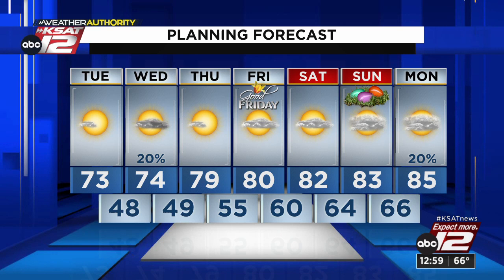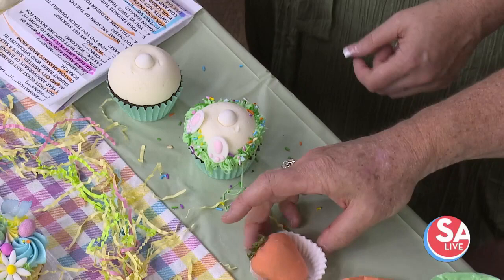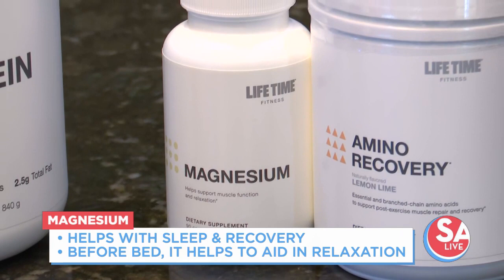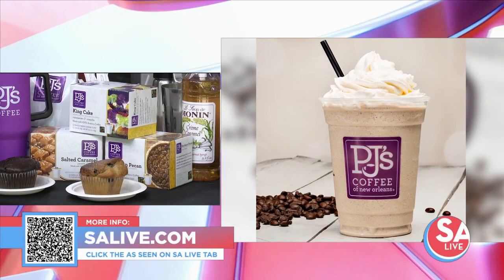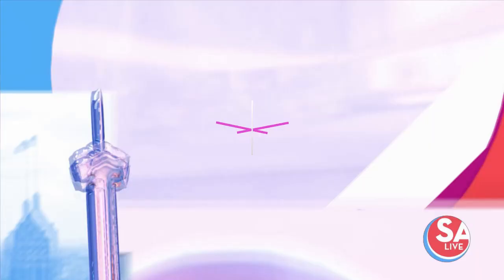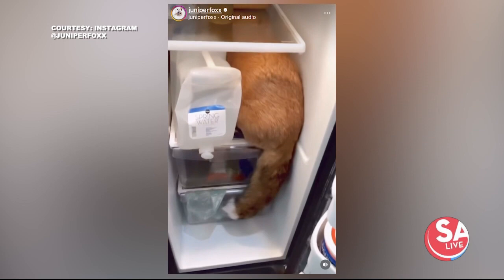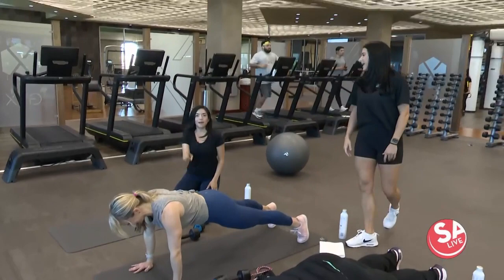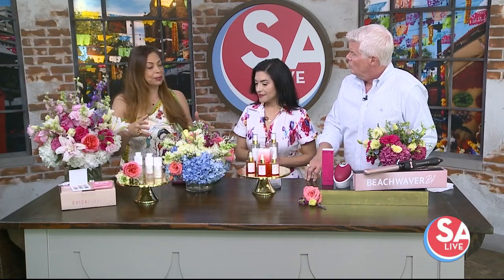SA Live : Mar 26, 2024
Hosts Mike Osterhage and Fiona Gorostiza spotlight all the vibrant South Texan lifestyle and culture has to offer, providing viewers with fun, games, food and entertainment features as well as lively interviews to help get people excited about the area.